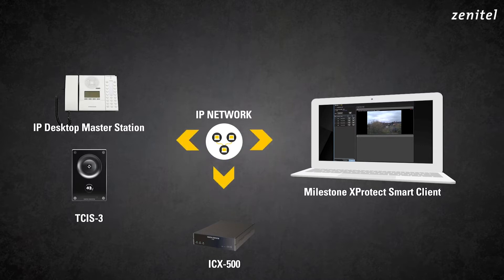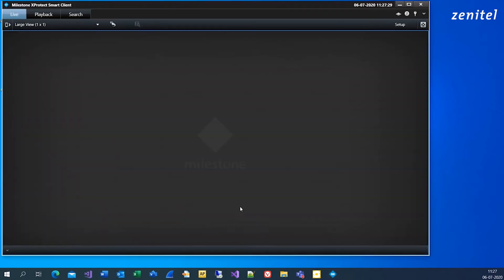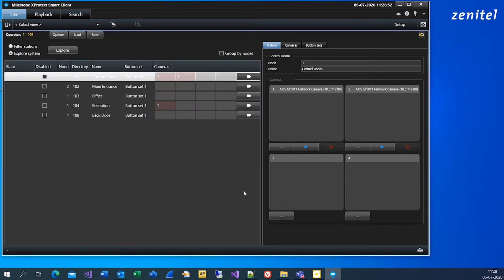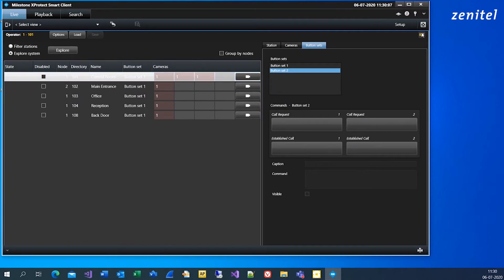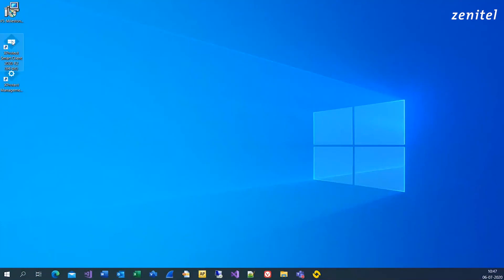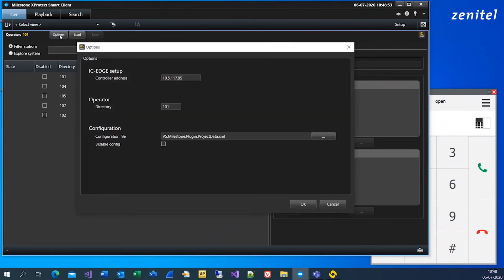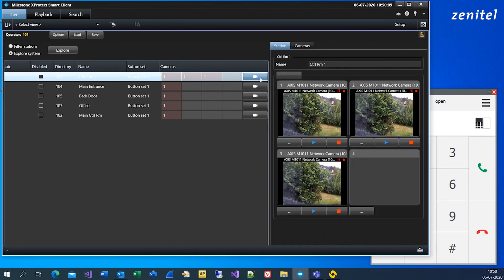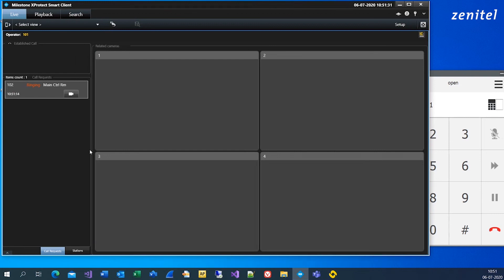Zenitel Demo: IC-EDGE & ICX-AlphaCom integration with XProtect®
This video shows how to configure the integration of a Zenitel IC-EDGE / ICX-AlphaCom platform with the Milestone XProtect® system.

Or visit the Zenitel Wiki at wiki.zenitel.com.